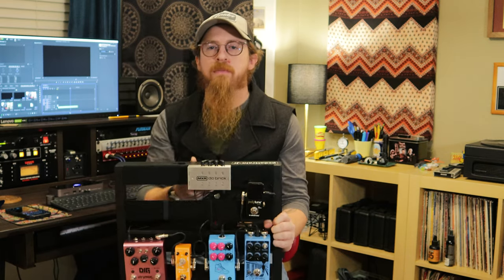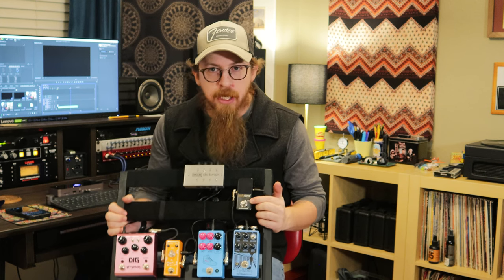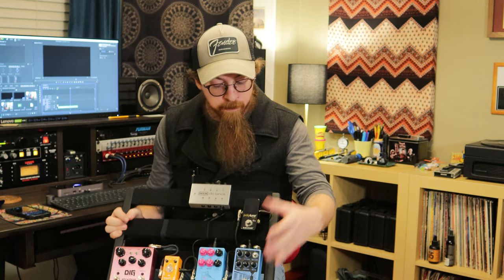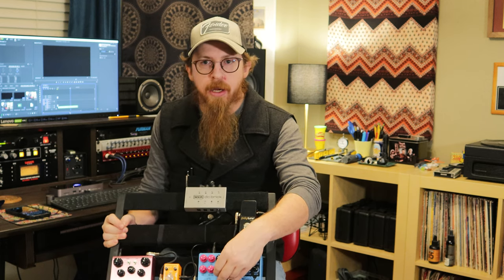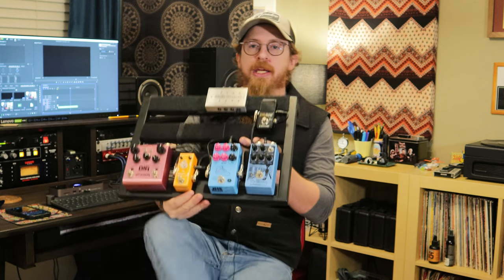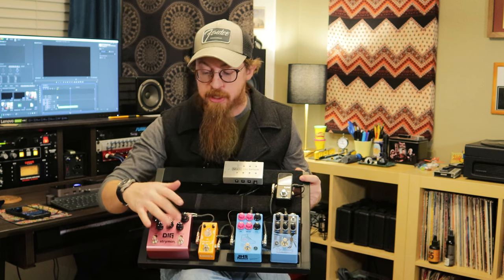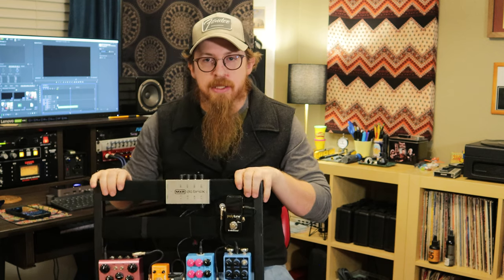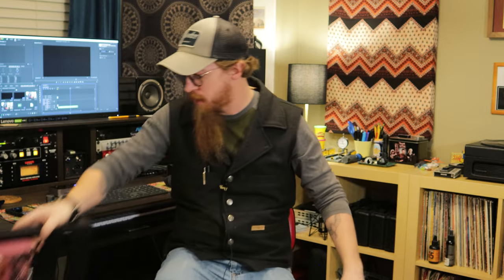Pedal Board Update | Fox and Robyn Recording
We have redone our pedal board...